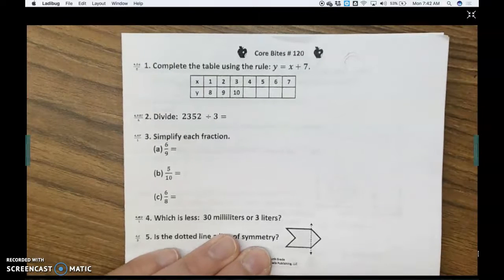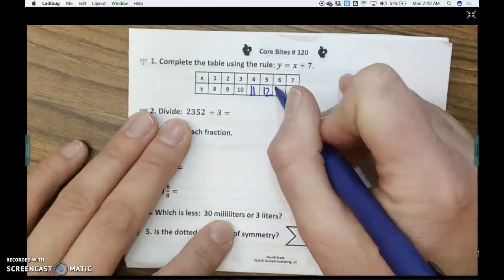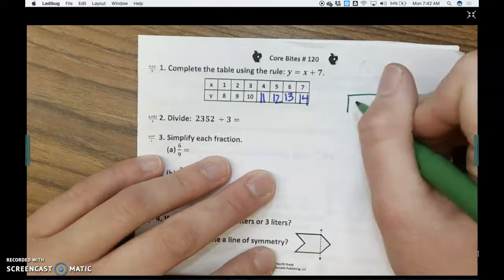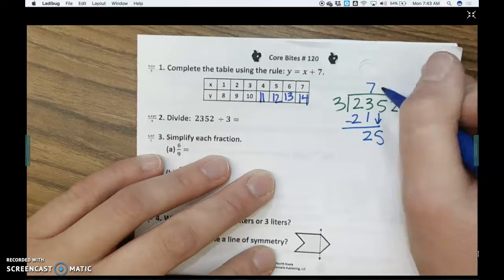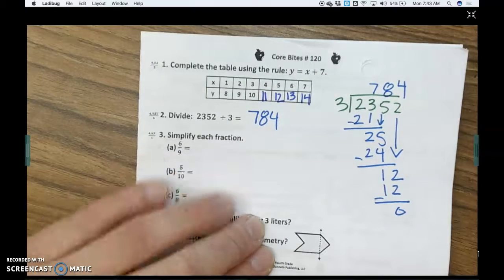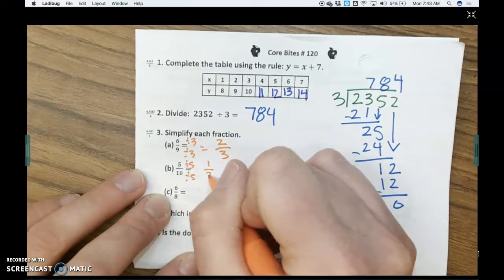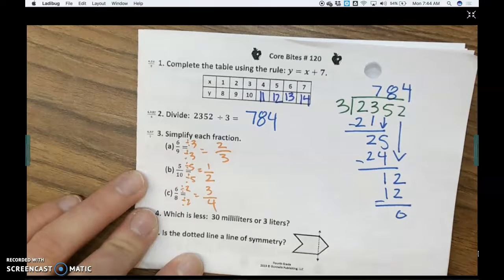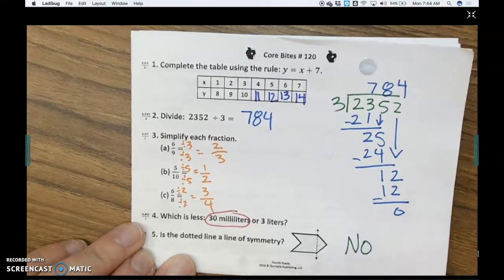Core Bites # 120 - 4th Grade